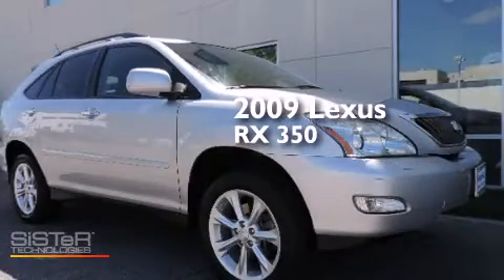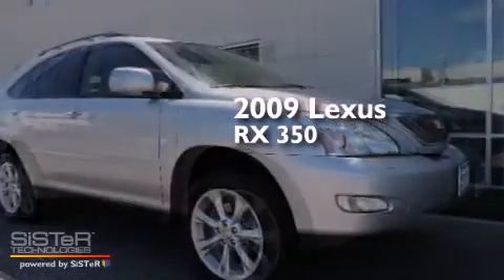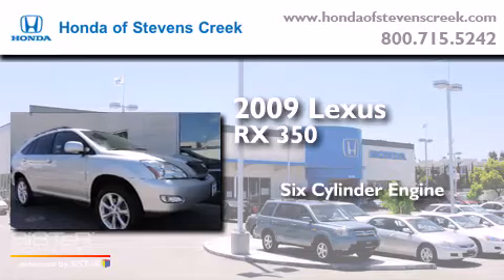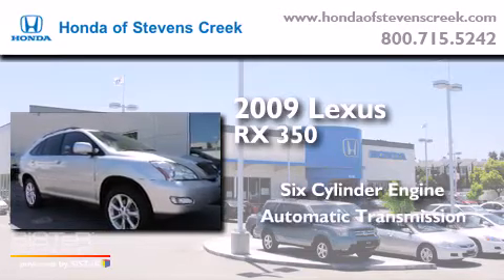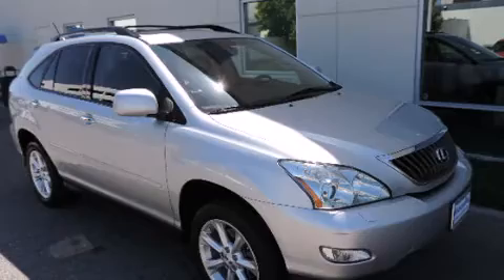2009 Lexus RX 350 San Jose CA 95129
We've been honored to serve the San Jose CA area , we promise that your experience at our dealership will exceed your expectations ! Year : 2009 Make : Lexus Model : RX 350 Engine : 3.5L V-6 cyl Trans . : Automatic Exterior : Silver Miles : 99,867 Interior : BLACK Honda of Stevens Creek 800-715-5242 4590 Stevens Creek Boulevard San Jose , CA 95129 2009 Lexus RX 350 San Jose CA